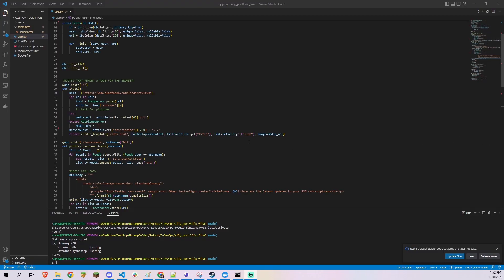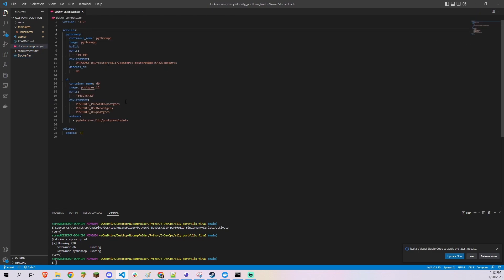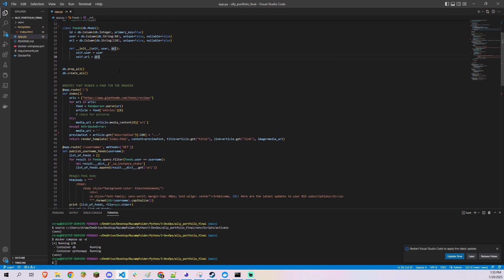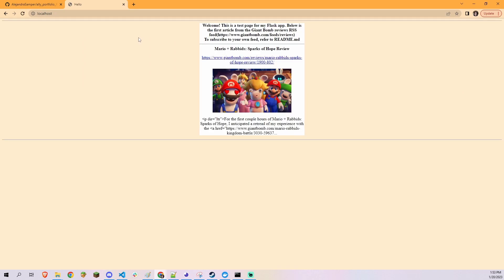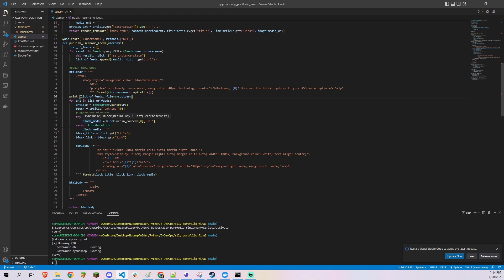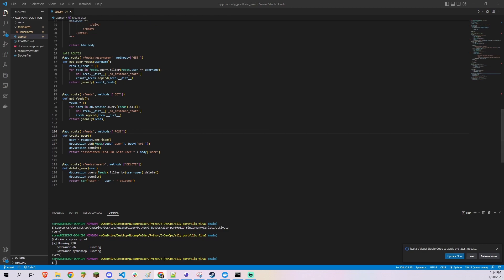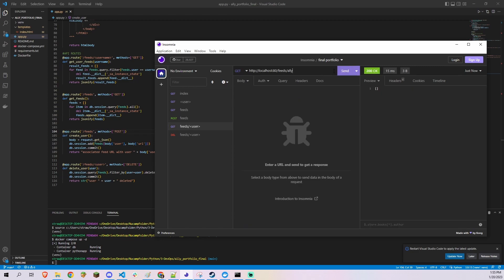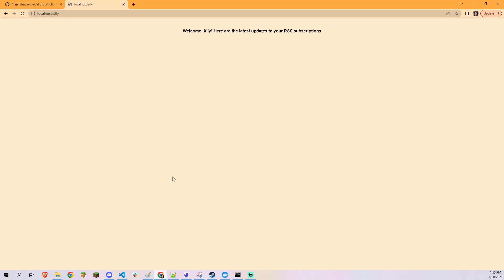Nucamp Student Portfolio Project | Subscribe to your fav RSS feed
Alejandra Samper | Backend, SQL and DevOps with Python